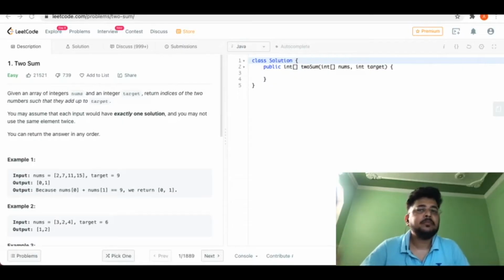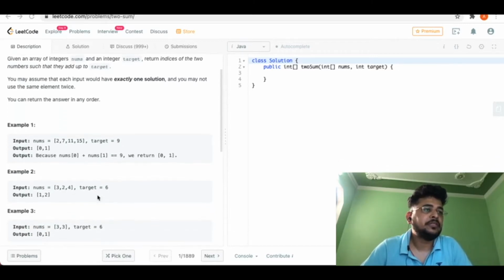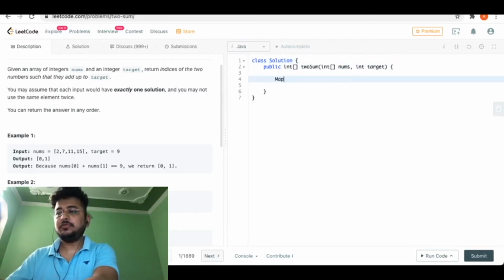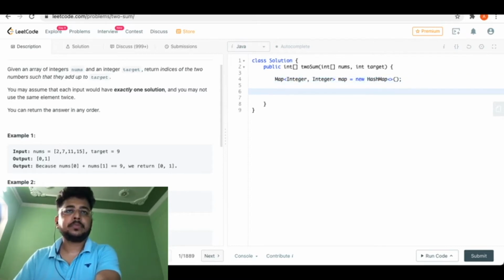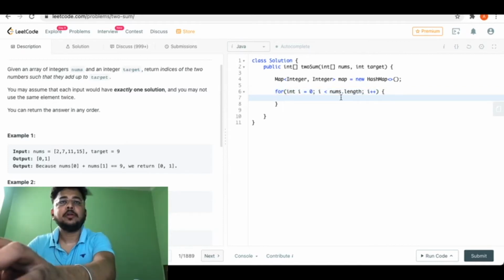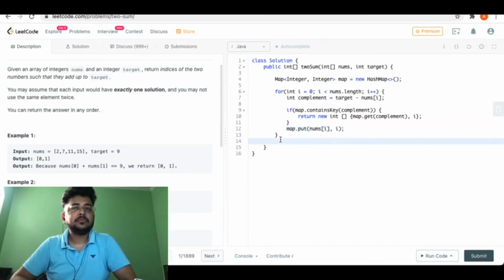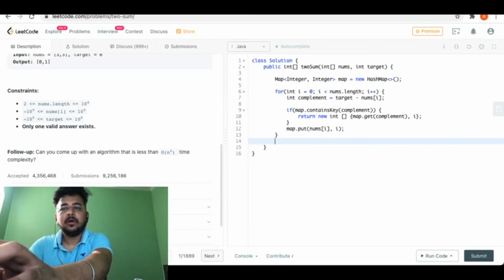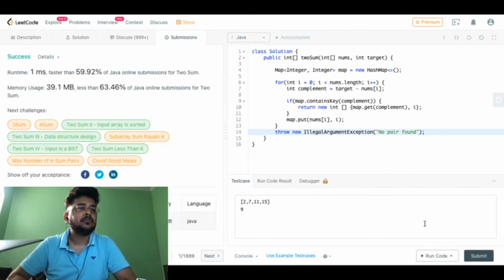Leetcode 1 Two Sum - Live Coding and Explaination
Welcome to leetcode solution series
Here we are solving leetcode 1 or leetcode 1 two sum problem
The leet code two sum is hashmap based problem.
We are providing solution for leetcode two sum in java

This is design strong and I am ankit maheshwari
We focus on system design and system design tutorial